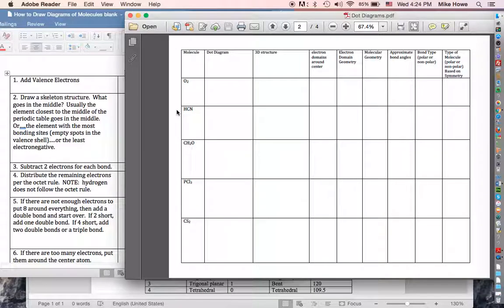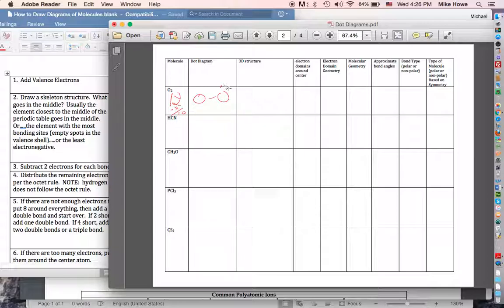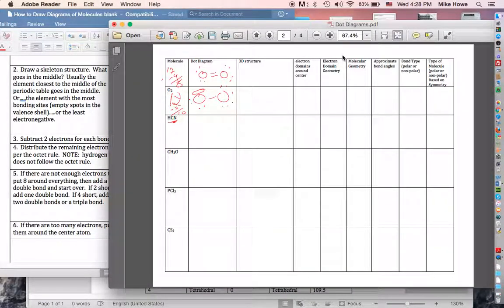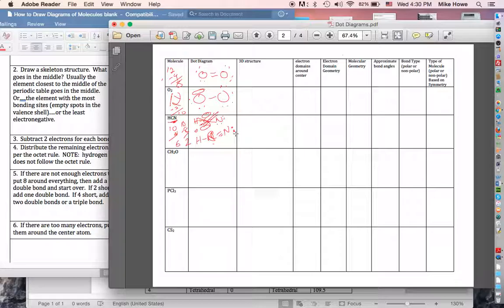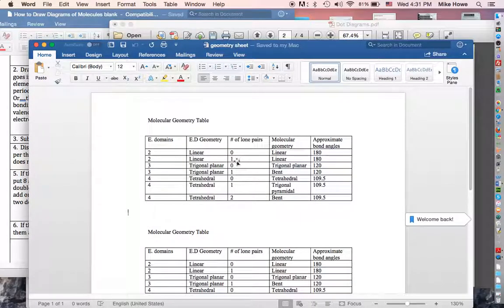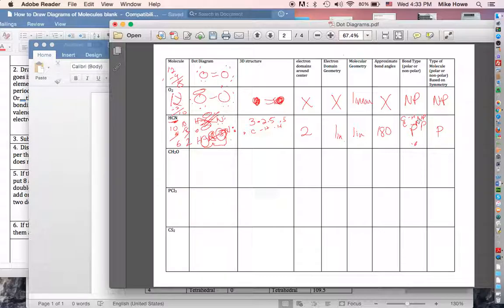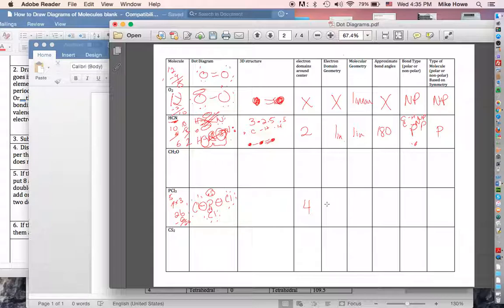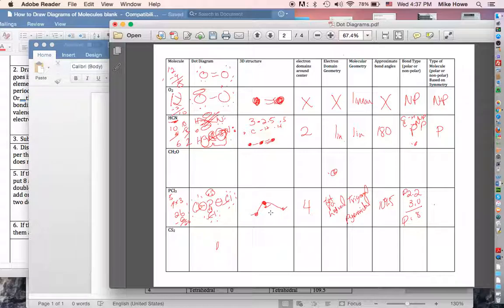Dot Diagram Sheet Explanation